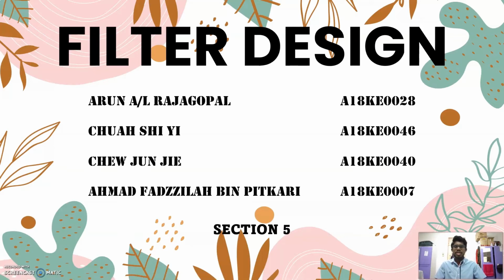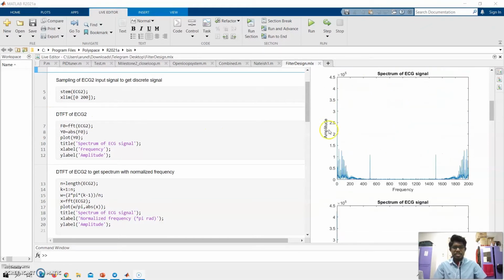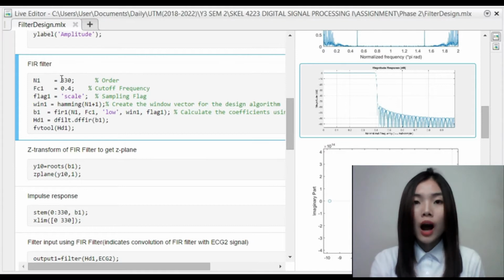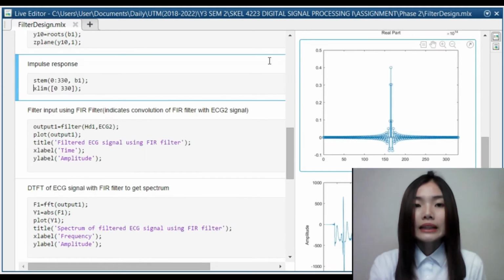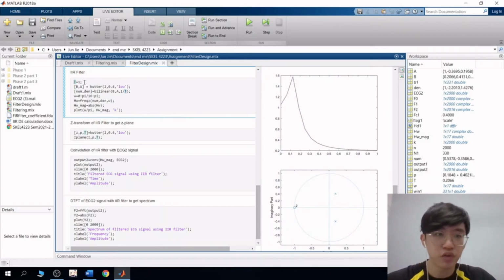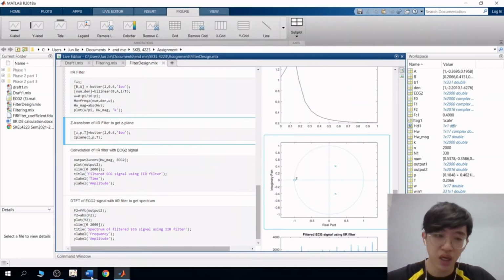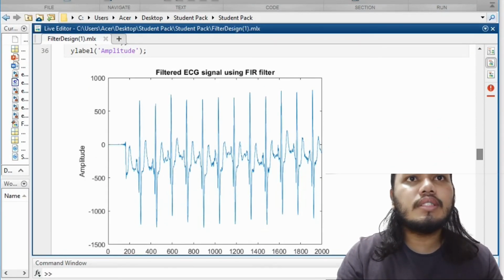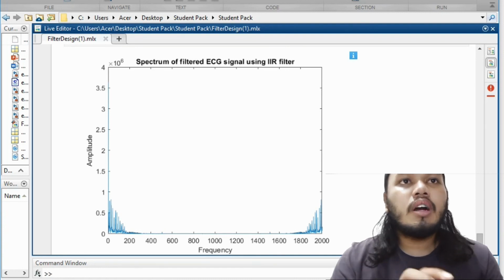Home Group 1 SKEL 4223 Group Video Presentation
Applications of DSP in filtering and comparison between FIR and IIR filters.